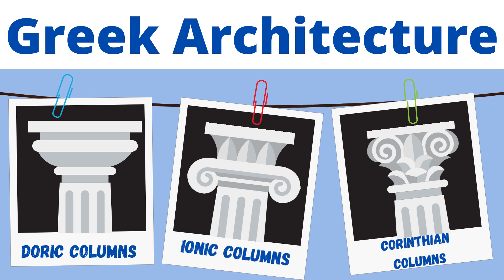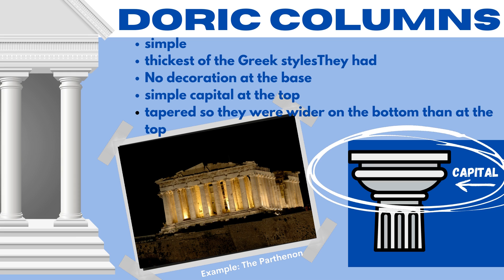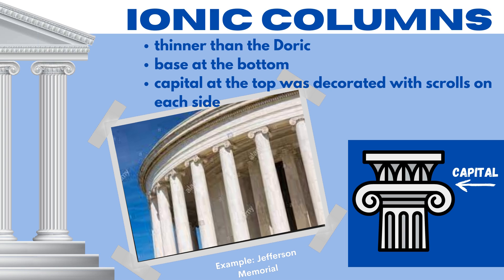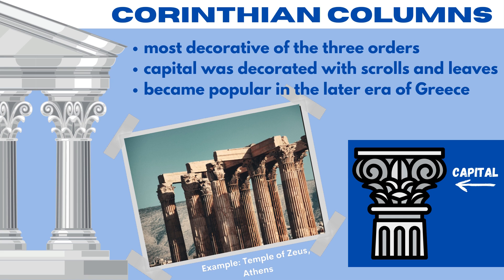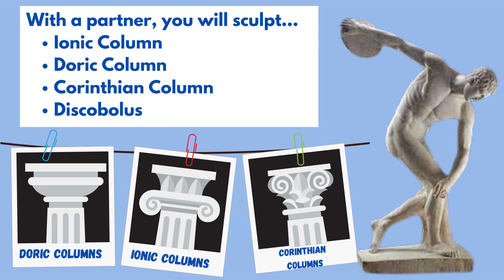Greek Art and Architecture